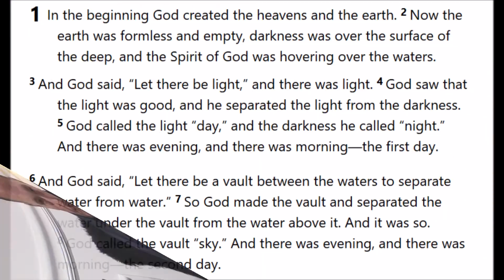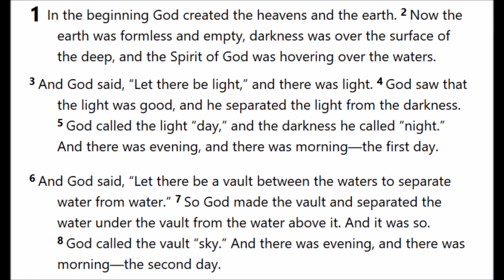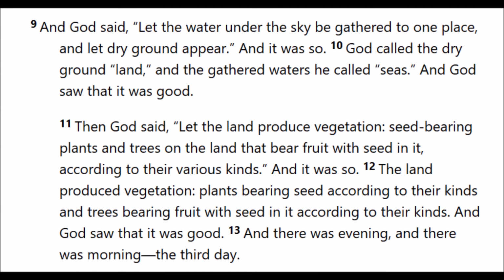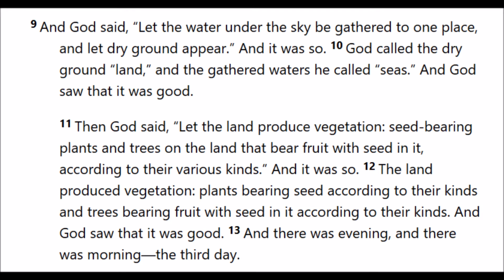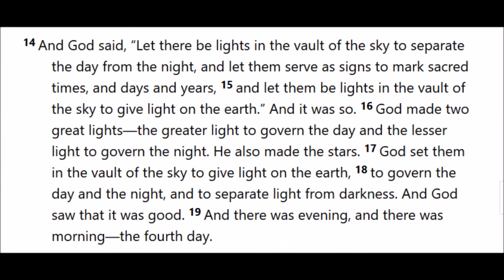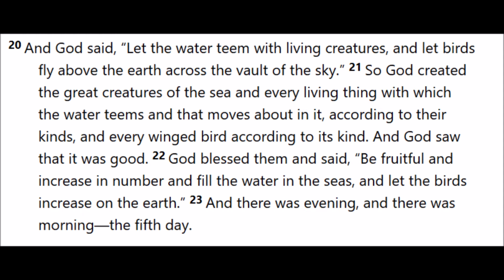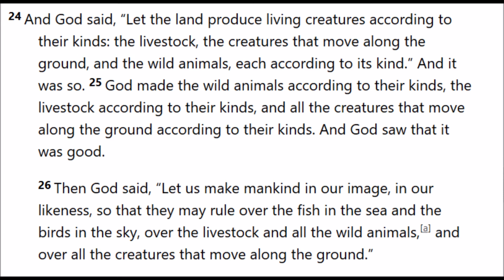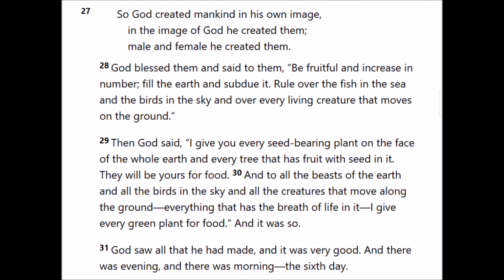Ancient Wisdom for Today's Problems: No Nonsense Bible Basics Episode 1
Episode 1
Genesis Chapter 1